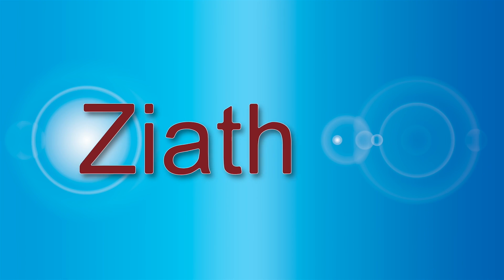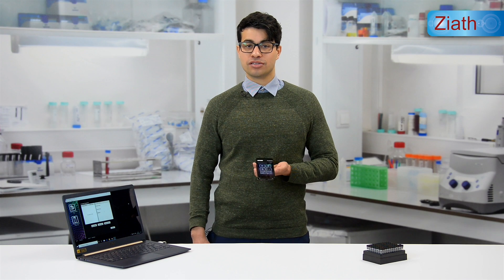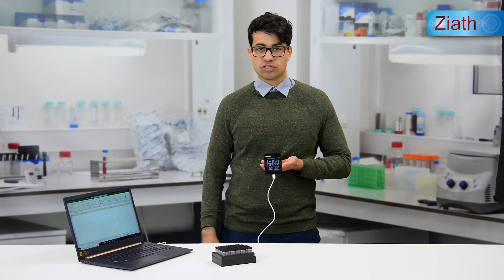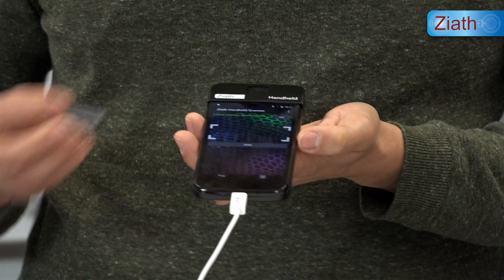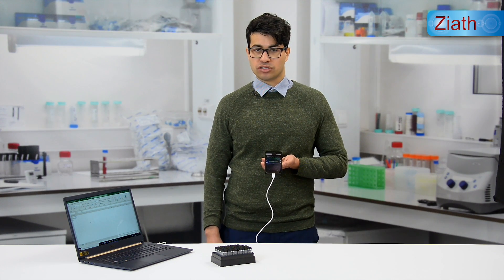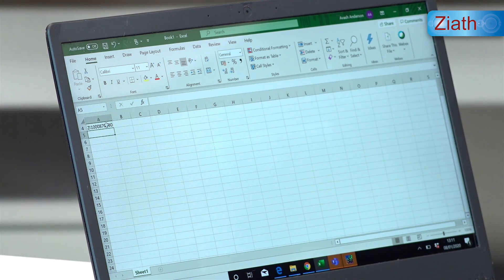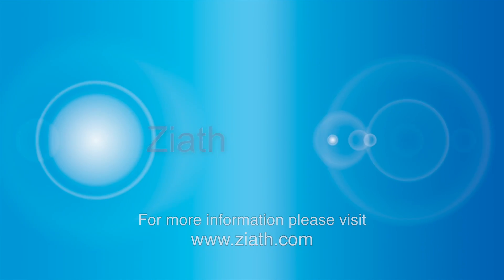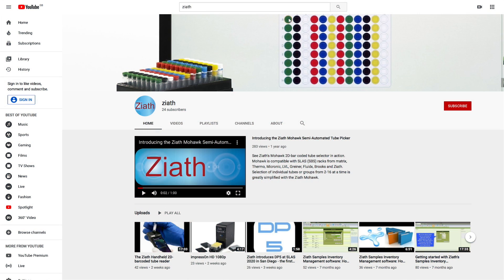Handheld Keyboard Wedge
The Ziath Handheld Tube Scanner is a powerful tool for working with 2D-barcoded sample tubes in Biobanknig, Pathology, Genomics and Compound Management. In this series of short clips, Ziath's Product Support Engineer, Avash Anderson, explains how each module works.

Learn more about Ziath's Handheld device and it's extraordinary capabilities